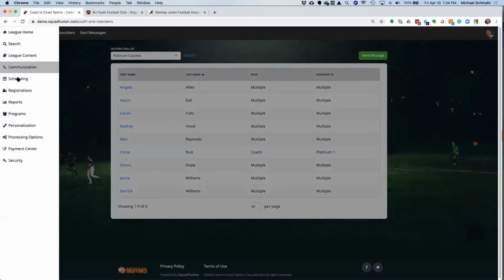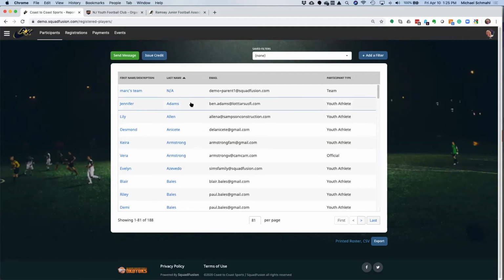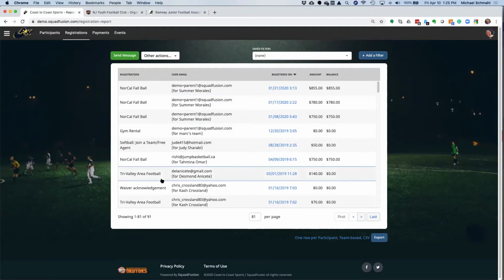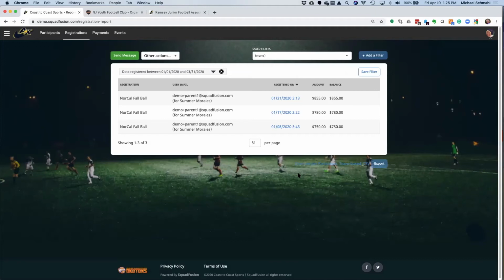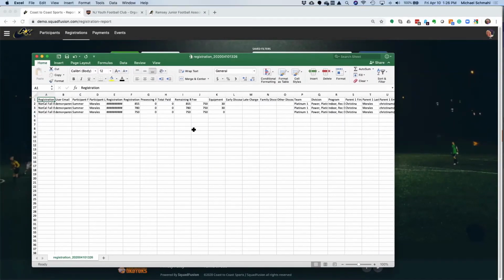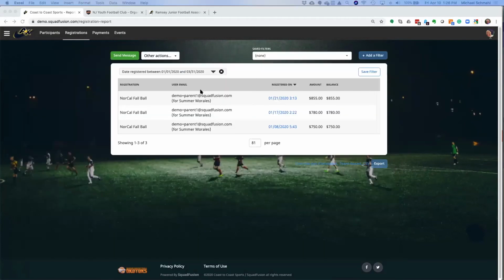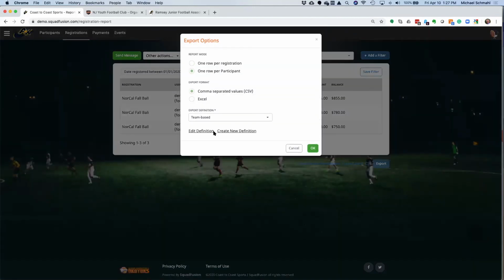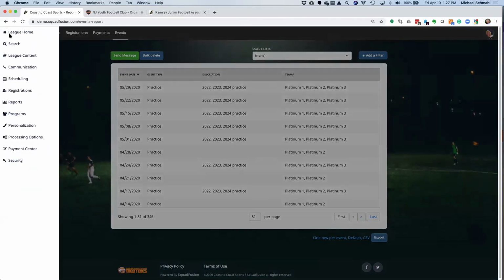SquadFusion Demo - Reporting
A demonstration of SquadFusion's Sports Club Management software highlighting robust reporting capabilities including building the right data sets through powerful filtering tools, creating new report Definition types to include relevant data fields, and exporting to Microsoft Excel for further analysis and formatting.